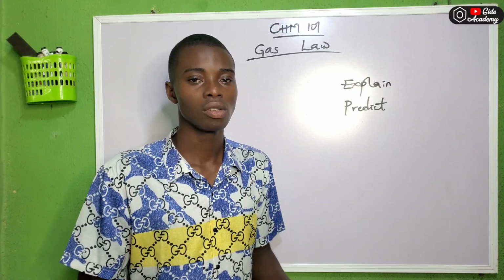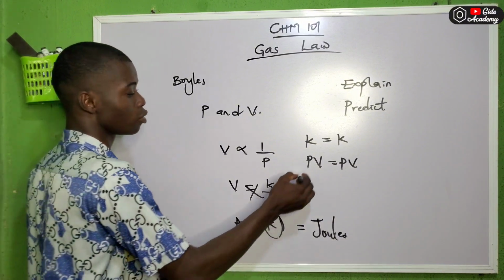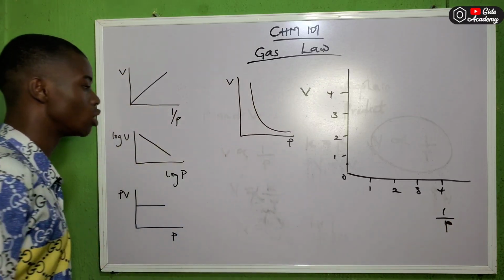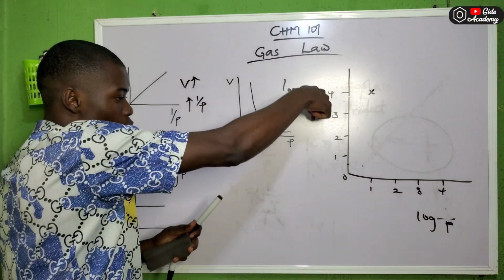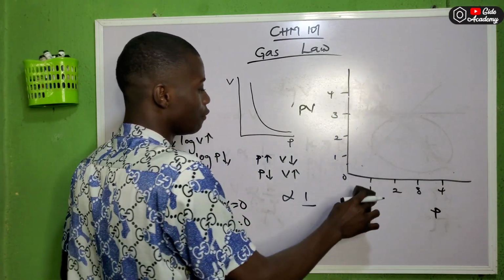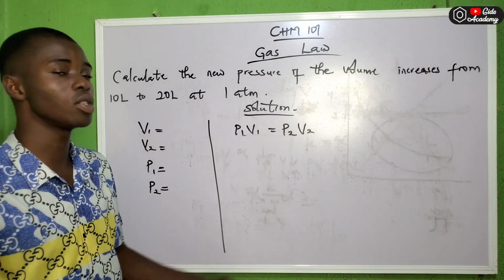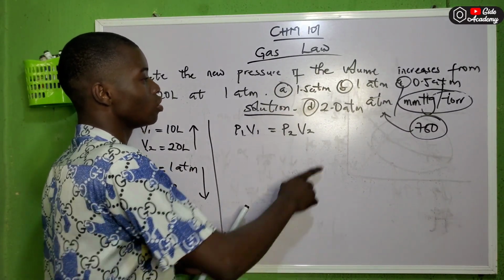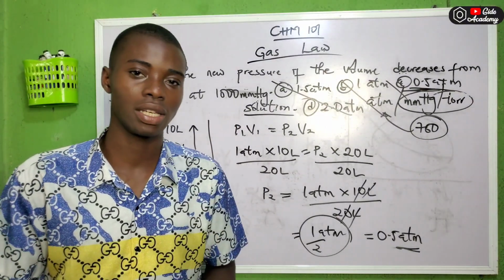PROPERTIES OF GASES || INTRODUCTION TO GAS LAW || BOYLE'S LAW AND CALCULATIONS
This video introduces the PROPERTIES OF GASES and BOYLE'S LAW including its calculations.